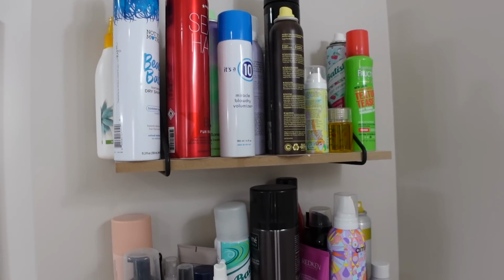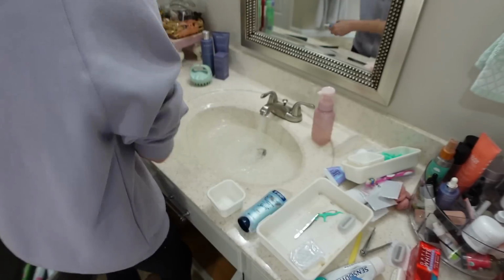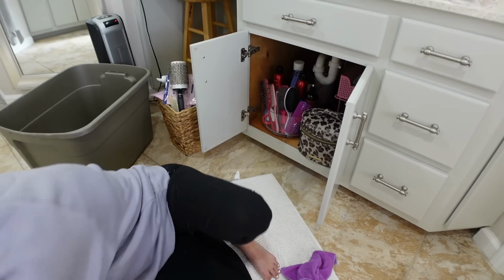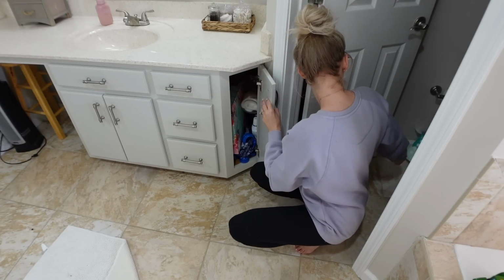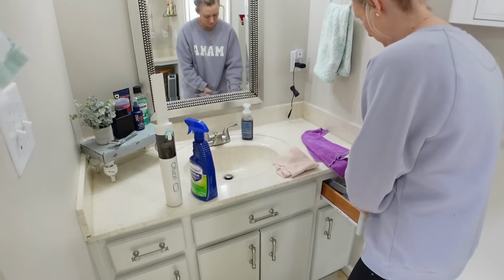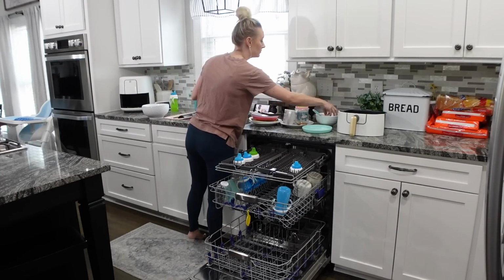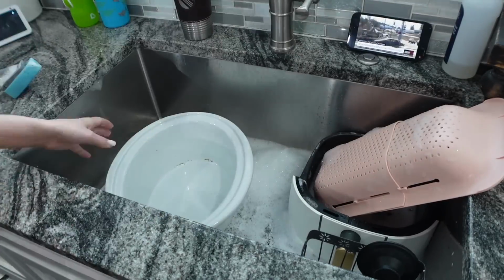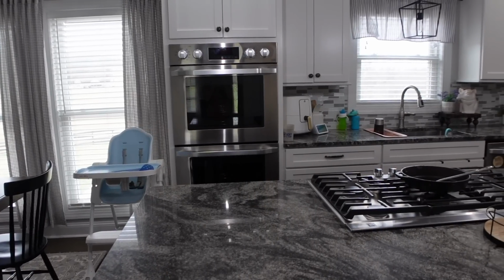*2023* DECLUTTER & ORGANIZE| DEEP CLEANING MOTIVATION| CLEAN WITH ME-JESSI CHRISTINE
Hey guys! Today is the day we declutter and organize the bathroom! I am purging so many half empty/unused bottles and just plain trash! It feels so good to finally have this daunting task completed. I can now check off one more thing for 2023's "less is more" challenge! I hope that this clean with me inspires you to deep clean, declutter and organize your bathroom too!

It is important that you are following all of the rules. We will both be verifying the selected winner is following the giveaway rules before she is contacted to claim her diaper bag! GOOD LUCK!!!

Link to the diaper bags.

155QAHB9

PINK WET/DRY VACUUM
OFUZZI HANDHELD CORDLESS VACUUM